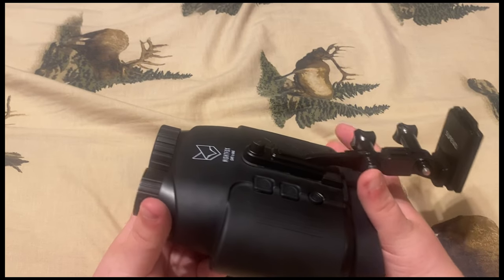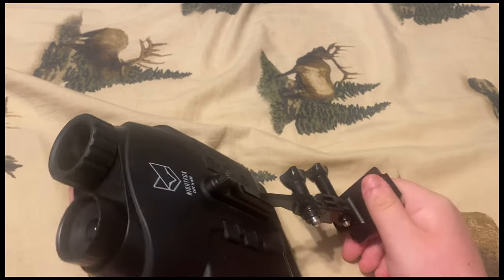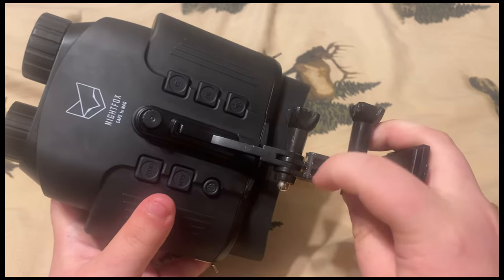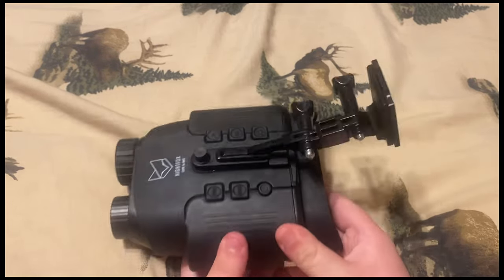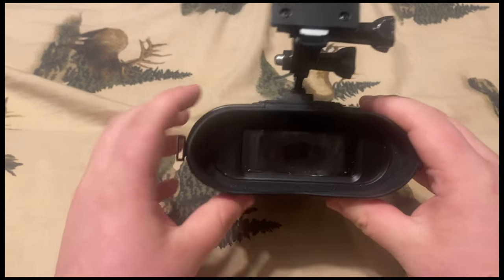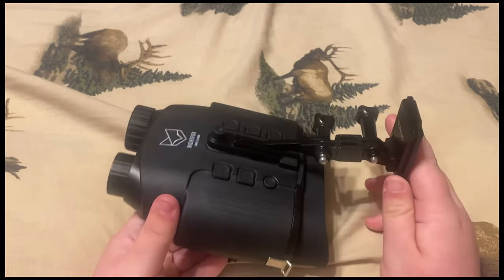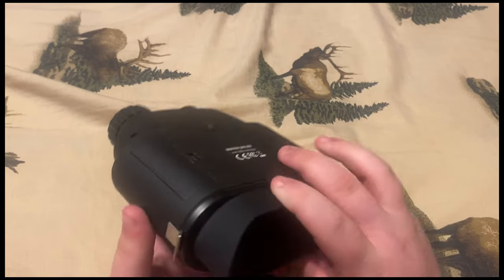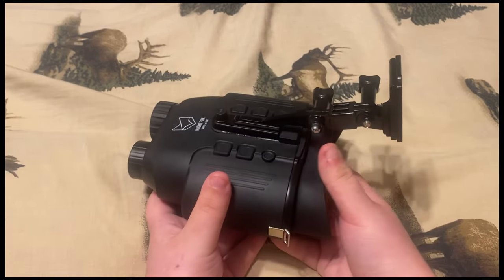Nightfox Cape 1x Nightvision Review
Here is a review for the cheapest night vision device under $150.